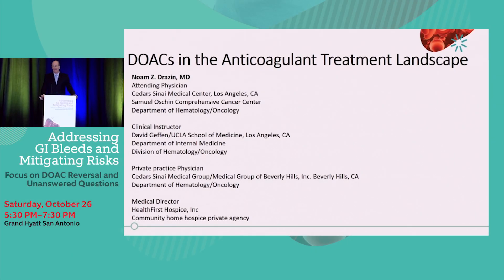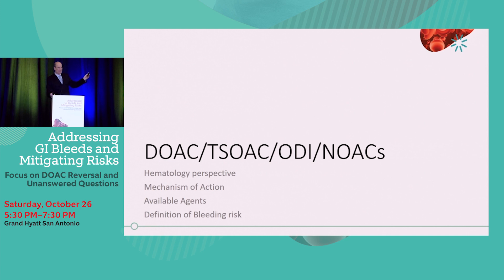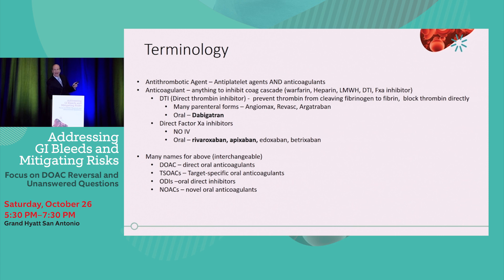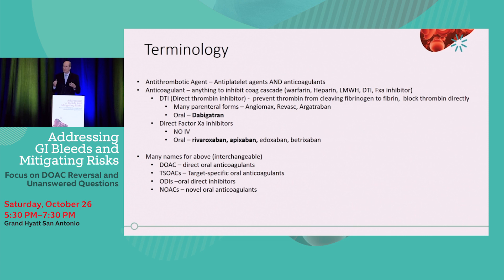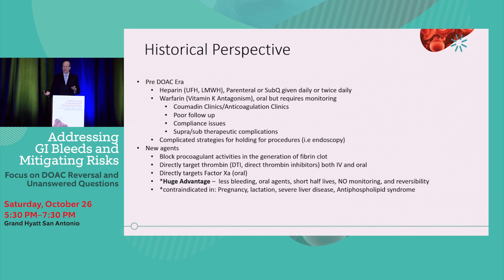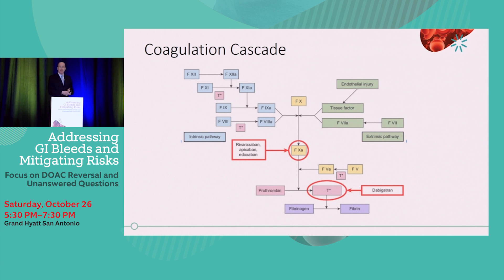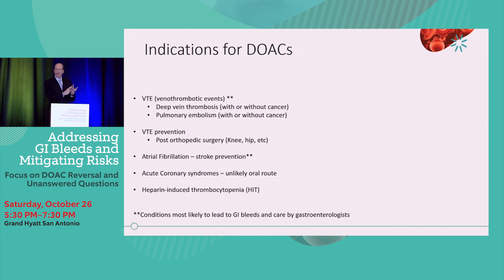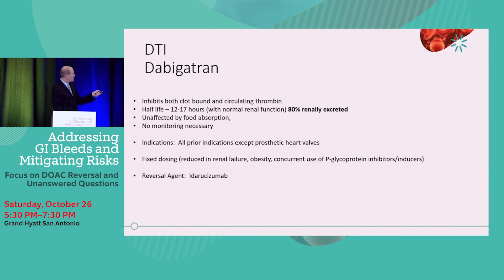DOACs in the Anticoagulant Treatment Landscape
In this webcast from the 'Addressing GI Bleeds and Mitigating Risk:
Focus on DOAC Reversal and Unanswered Questions' symposium, Dr. Noam Z. Drazin discusses the role of DOACs in the anticoagulant treatment landscape.